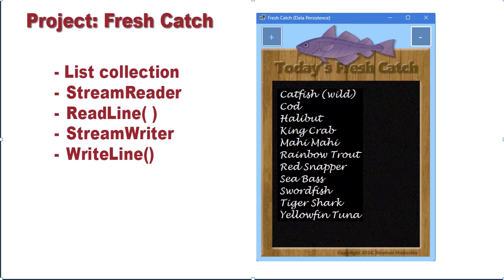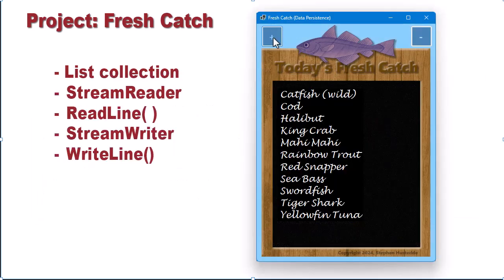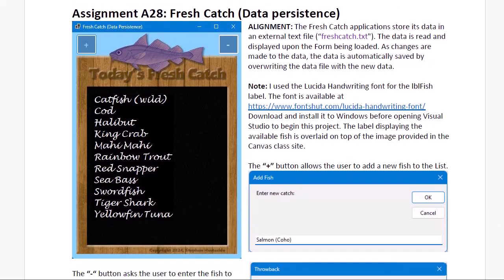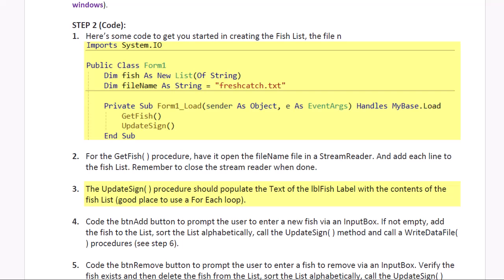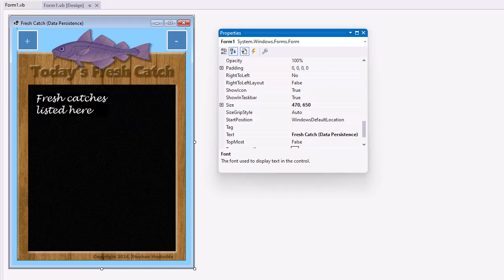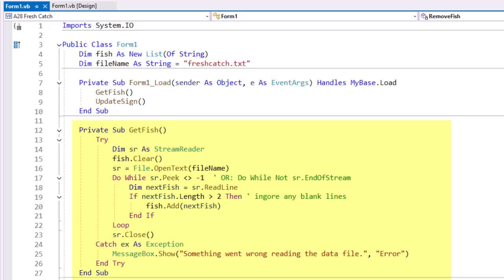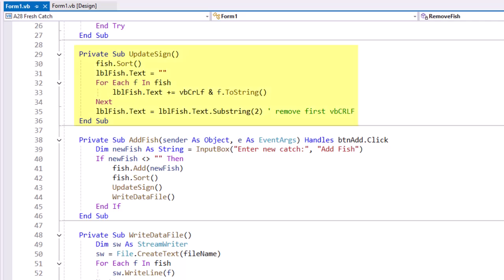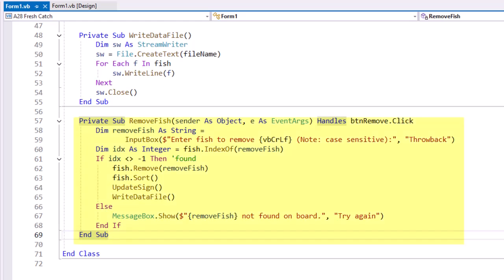OOP Programming (VB) - 10I Fresh Catch project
Object-Oriented Programming (VB) - 10I Fresh Catch project
The Fresh Catch application stores its data in an external text file. The data is read and displayed upon the Form being loaded. As changes are made to the data through addition and removal, the data is automatically saved by overwriting the data file with the new data.